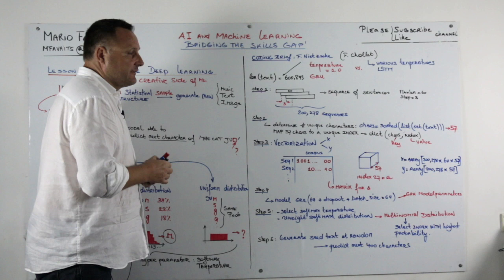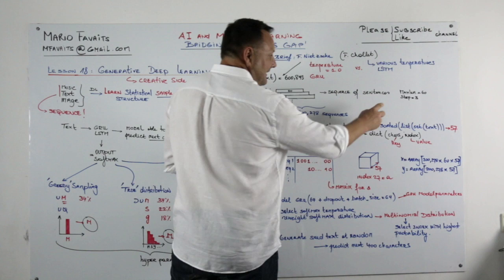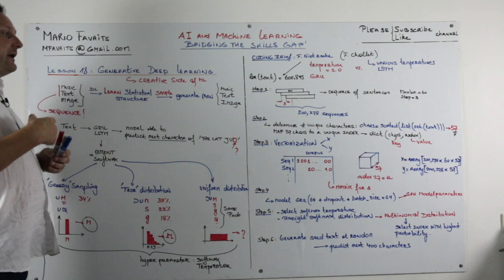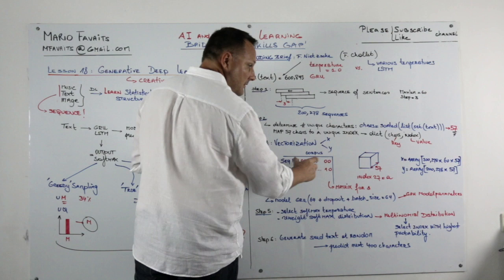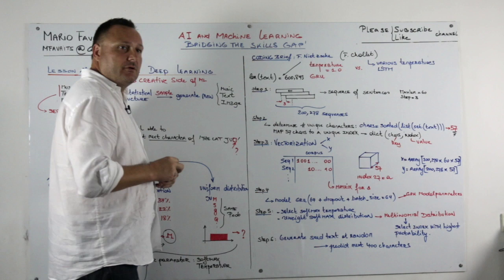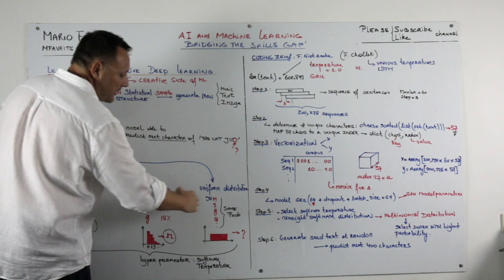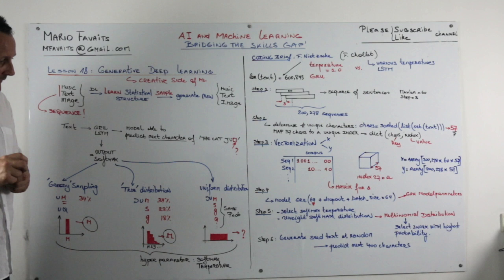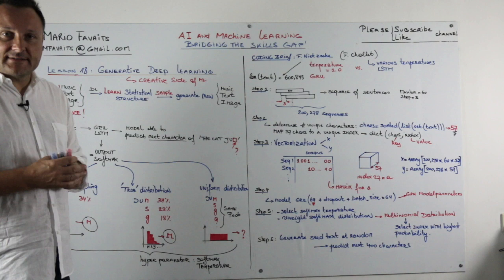#246 - GenAI | Language Models | Coding Brief II